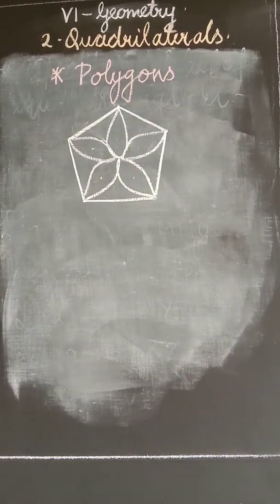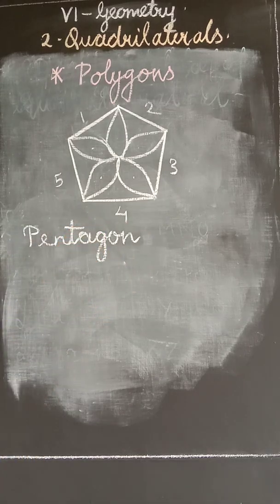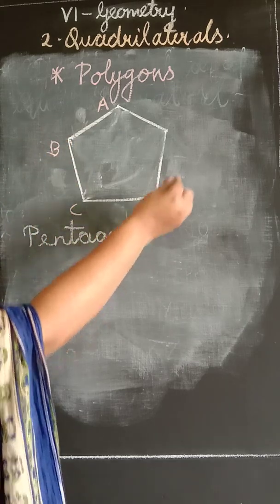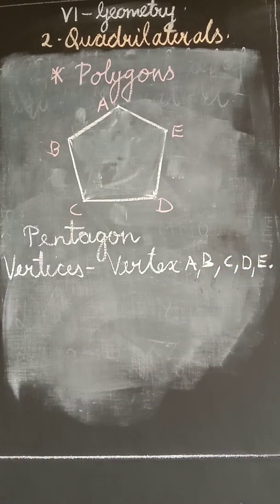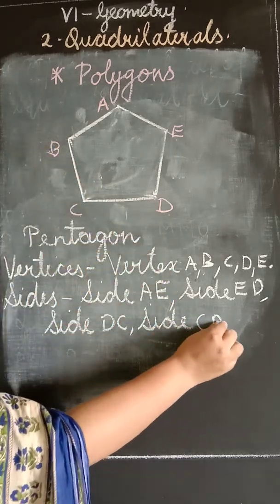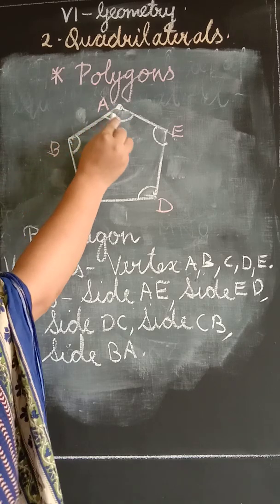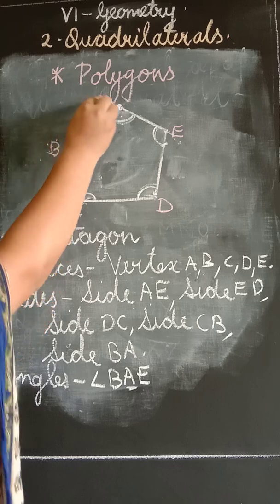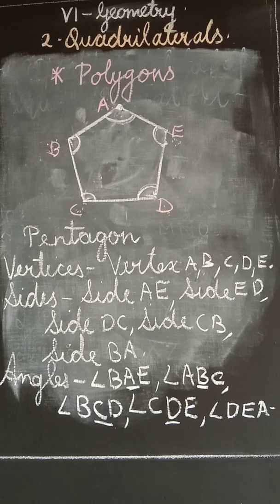Class Vl-Maths- Quadrilateral Part 2